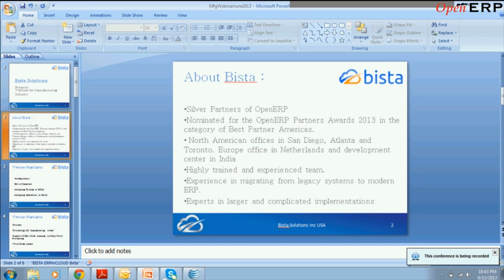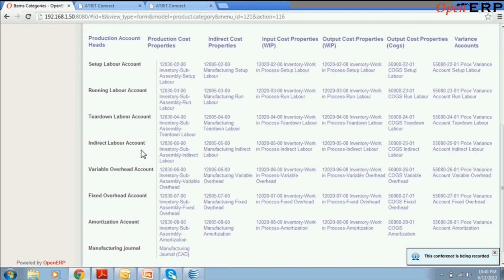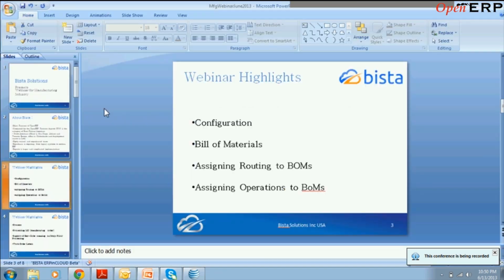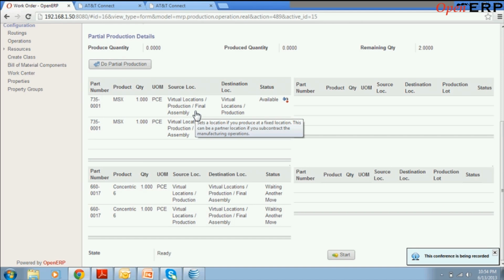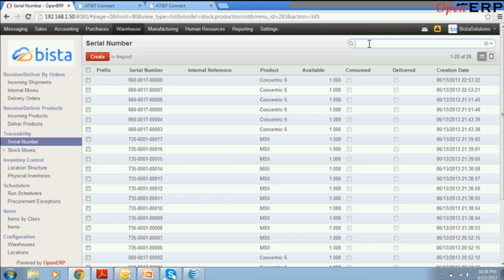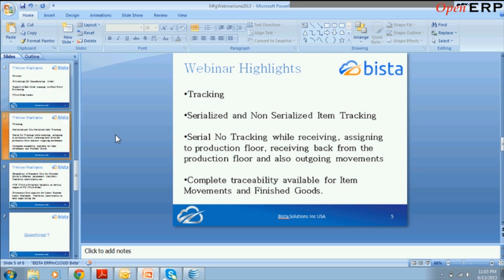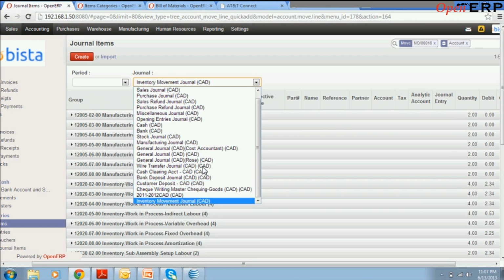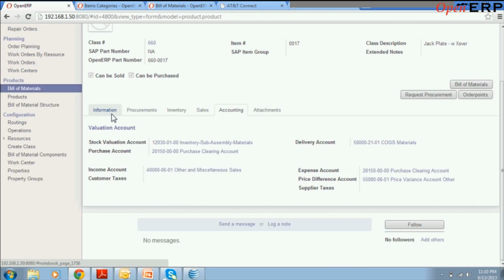OpenERP US Webinar - Advance Manufacturing on OpenERP V7 by Bista Solutions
Webinar on Advance Manufacturing on OpenERP V7
Presented by Faisal Basar, Bista Solutions on June 14th 2013